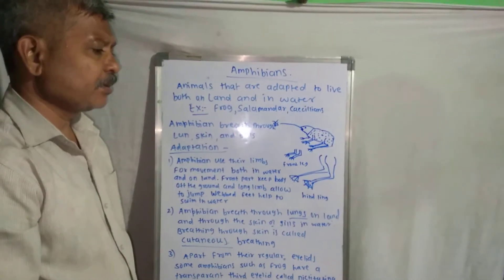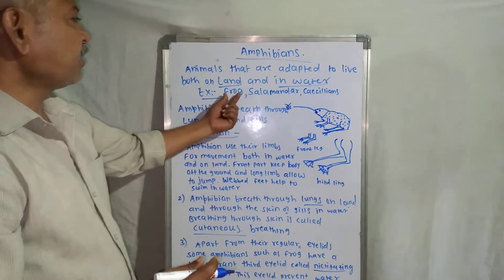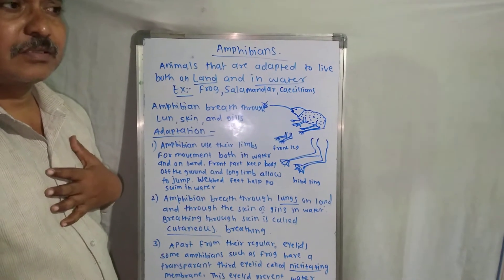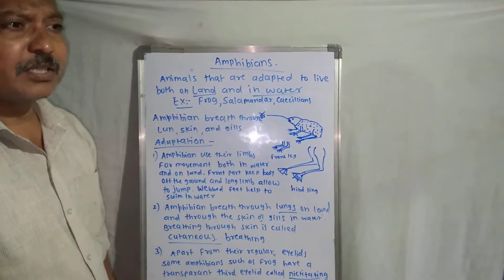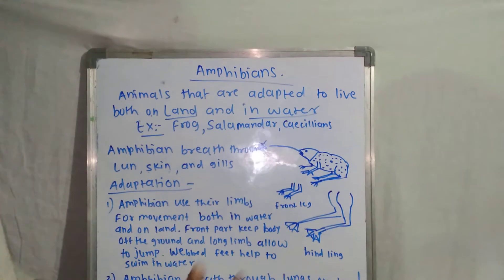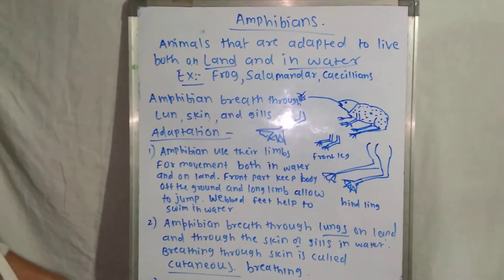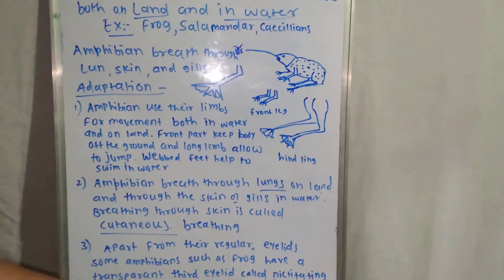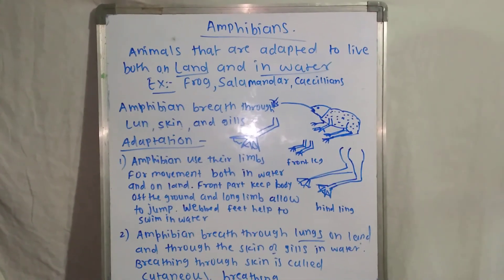5th class sci. (Adaptation in Amphibians)